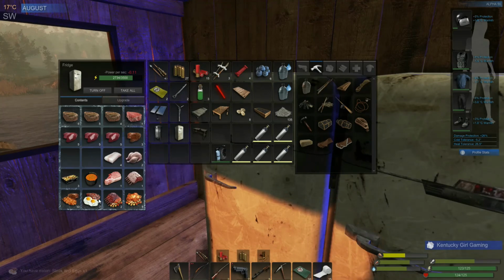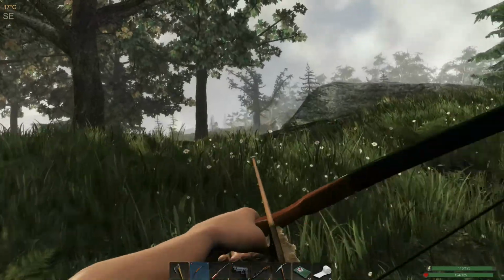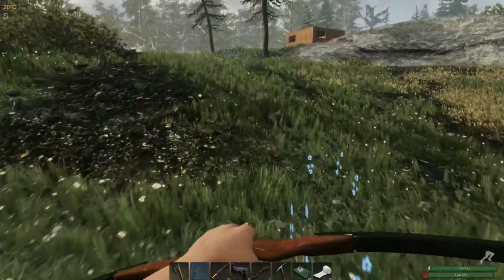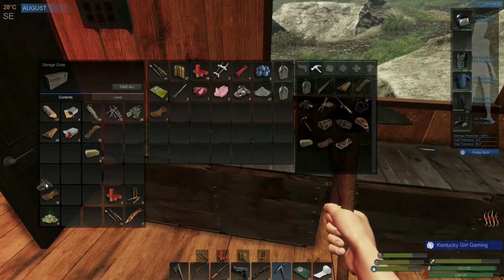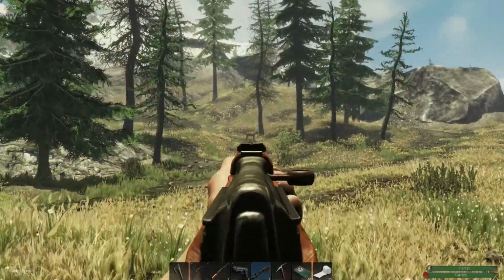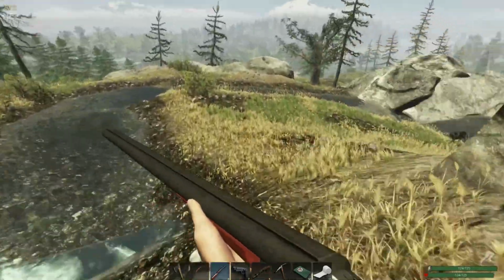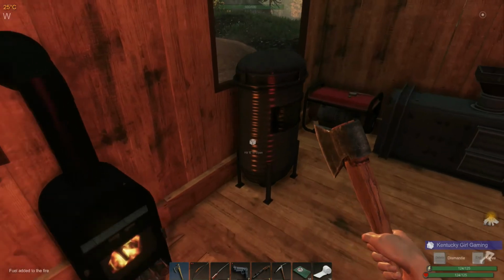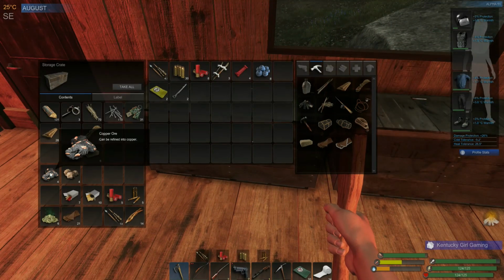Subsistence - Episode 78 - Moving In